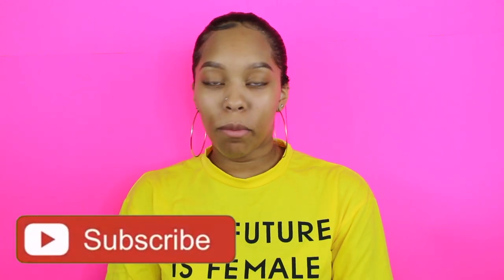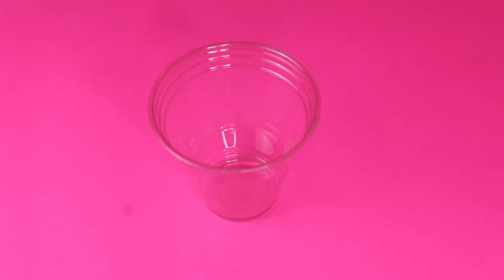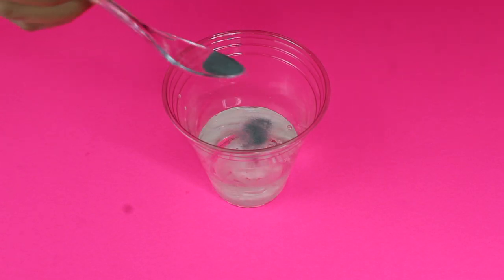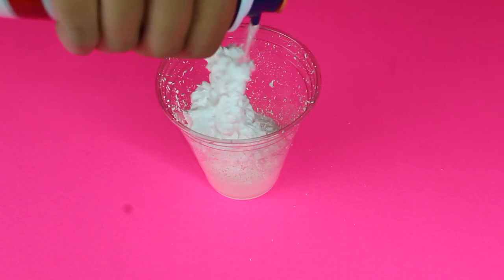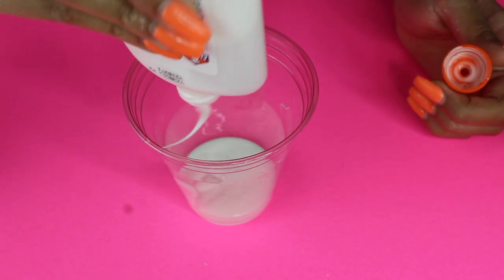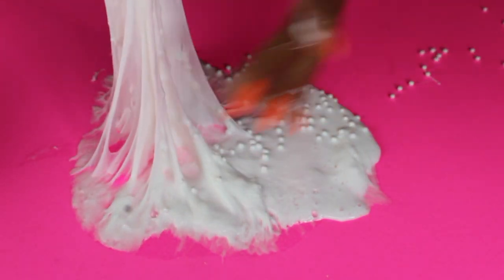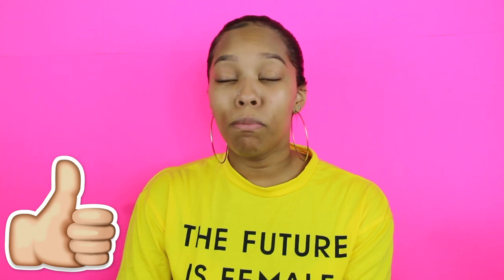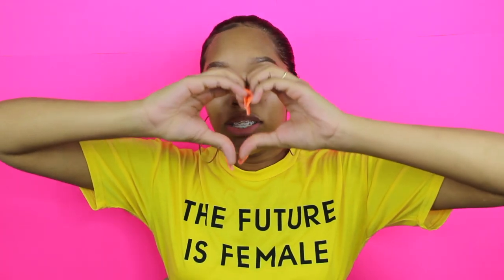MAKING SLIME WITHOUT INSTRUCTIONS (FAIL!!!)😂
musical.ly » sierraxandrea

If you see this, comment: more video ideas + positivity

LOVE ALL OF YOU! Wouldn't be here without y'all!! :)